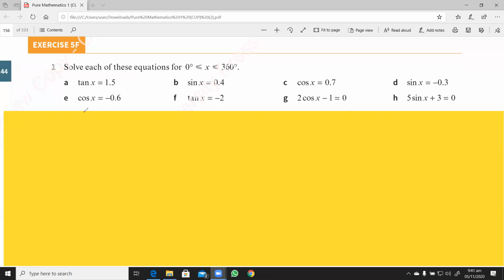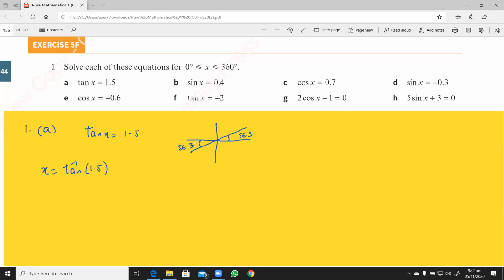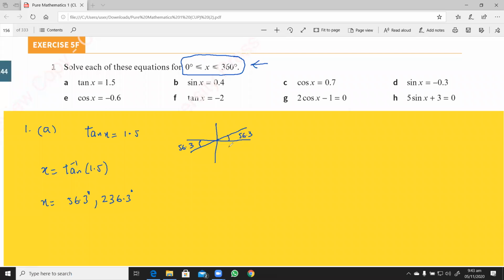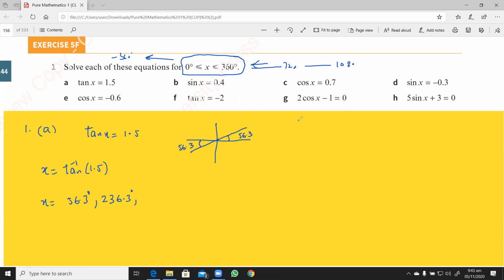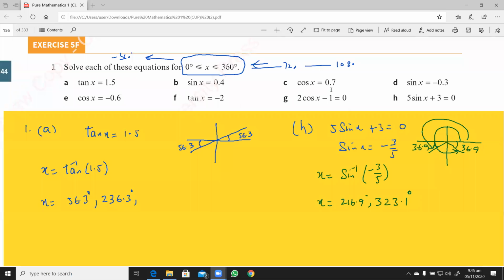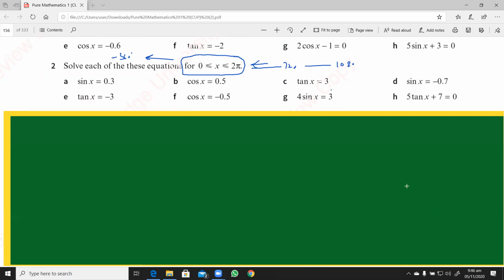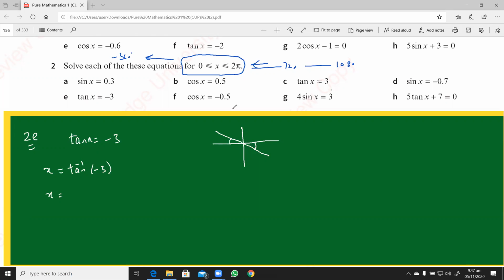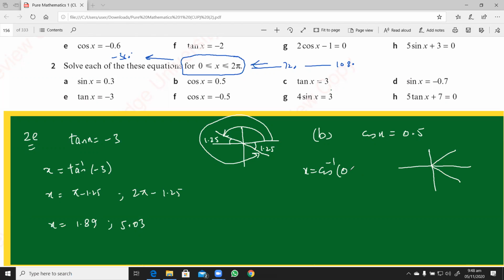How to solve a Trigonometric Equation with simple angle? A Level Maths P 1/Add Maths/Trigonometry.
Beginning with solving Trig Equations.